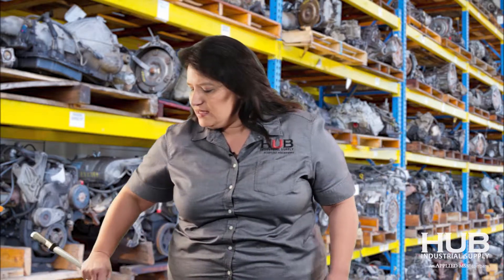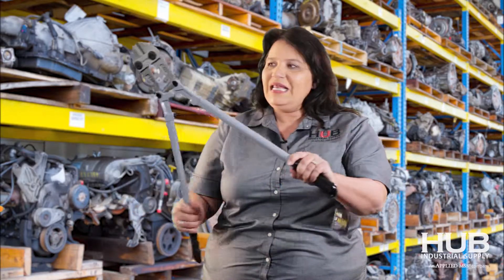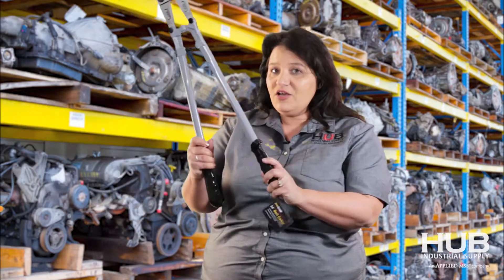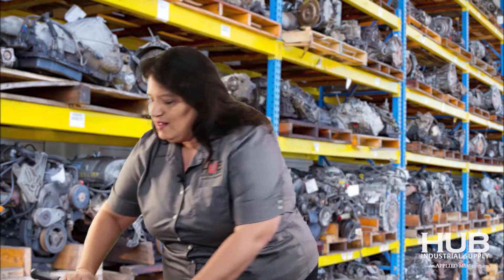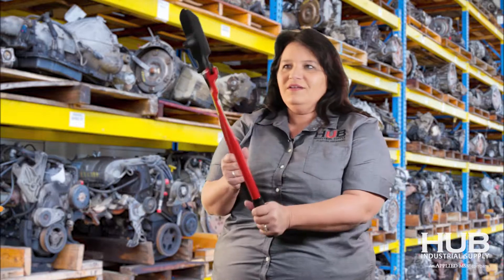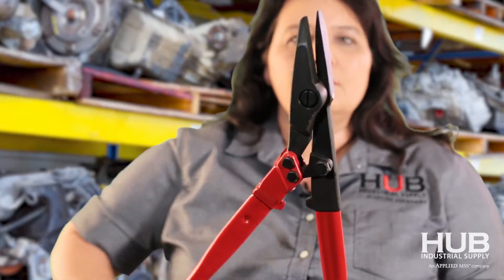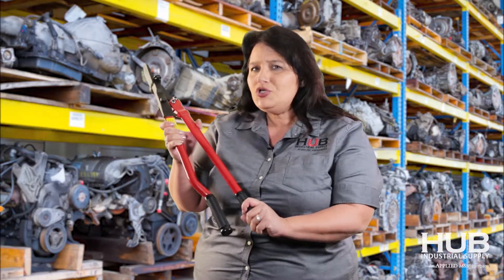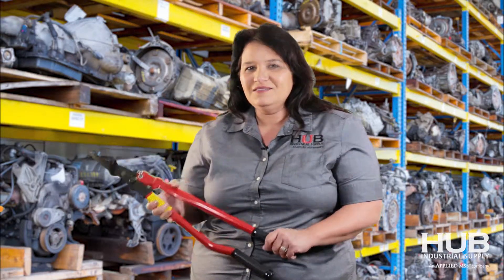Is your tool collection in need of more cutters?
Auto dismantlers are no different than any other tradesman when it comes to a passion for the perfect tool. HUB has the cutters that you'll be reaching for in every situation.
This video contains time-sensitive offers and/or price quotations which may no longer apply to the products featured. For the latest pricing and special offers, go